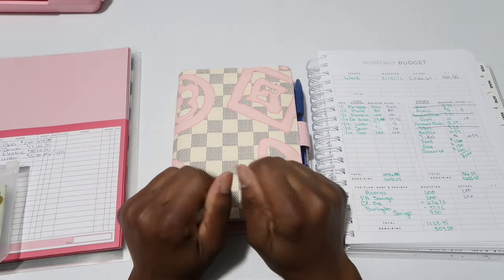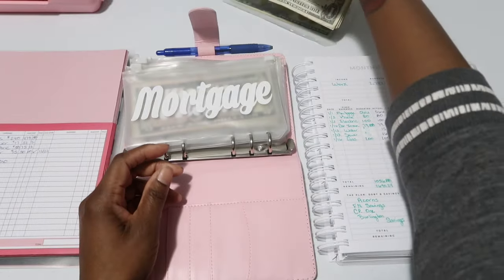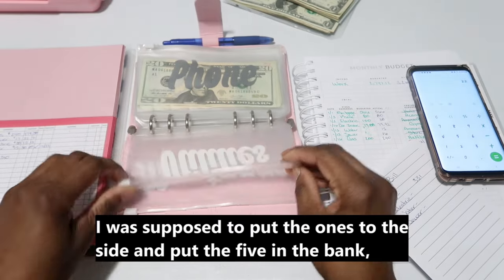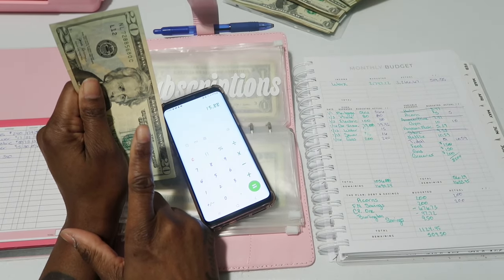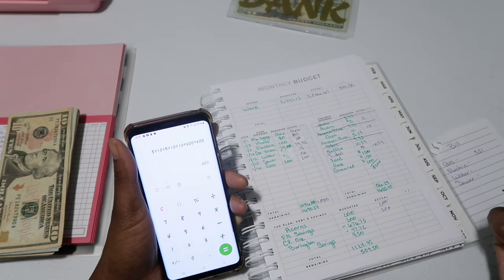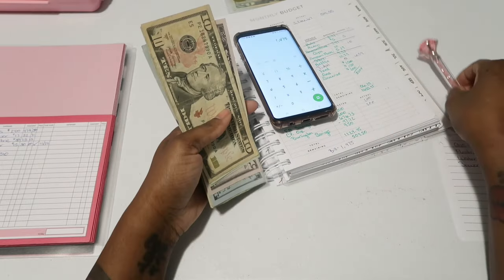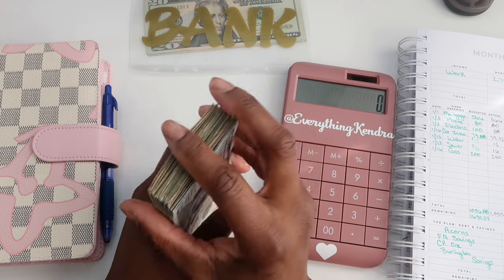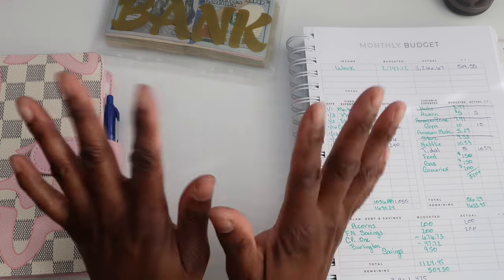Unstuffing my bills binder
Hello, in this video I am unstuffing my bills binder so that I can deposit the money into the bank. I am trying to stay one month ahead so the month of January the bills for February. At the end of the month, I will go through and unstuff the exact amount that I need and if I stuffed any extra it will go towards my sinking funds and/or savings challenges.